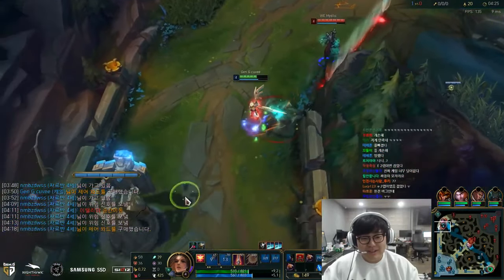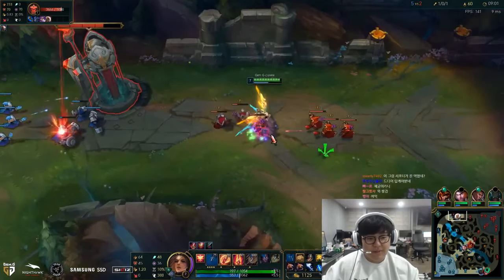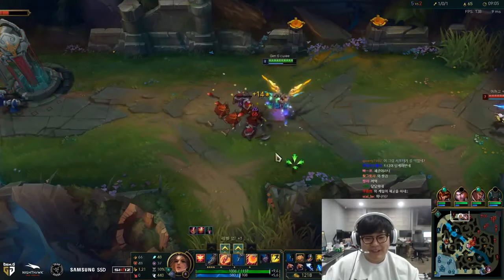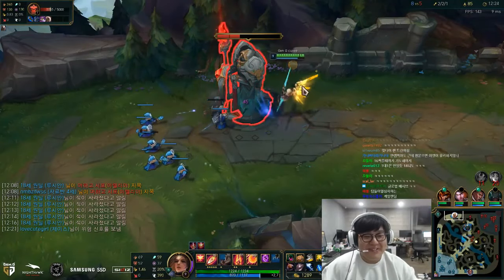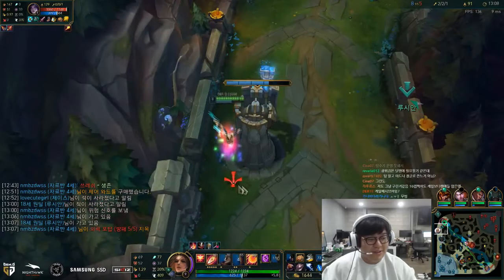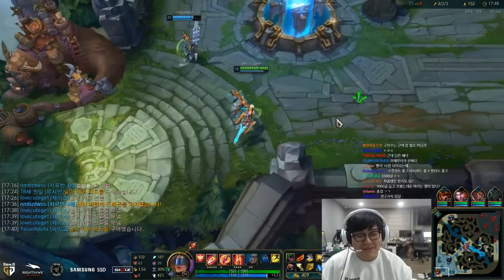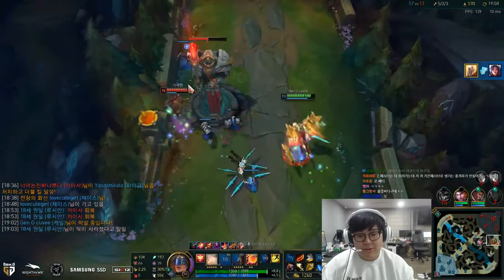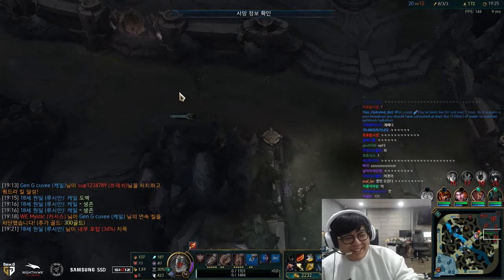[VOD review] Kayle vs Irelia – CUVEE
This is VOD review of GenG Cuvee playing kleptomancy Kayle against Irelia in korean challenger. The reason of me doing this is my Kayle guide, which I released a few days ago, so my goal was to show things that I was talking about on a real example. As a result I mostly focused on laning phase and basic midgame rotations. Hopefully you will like it.